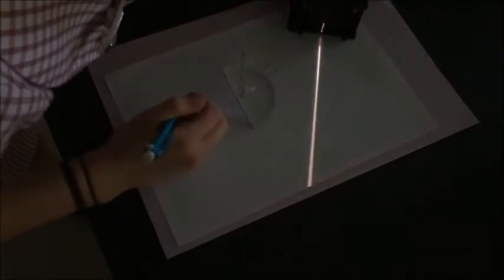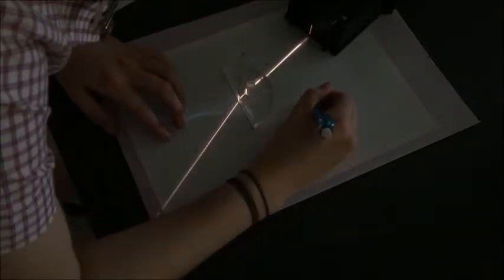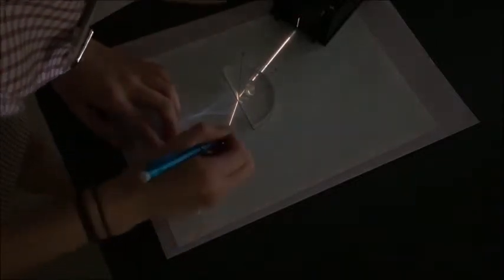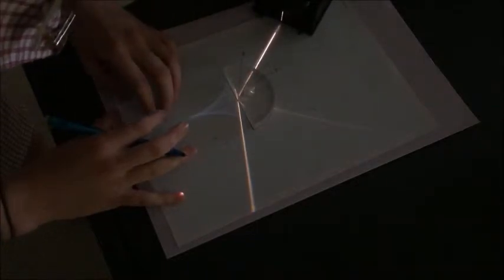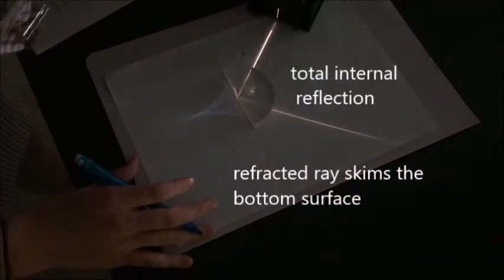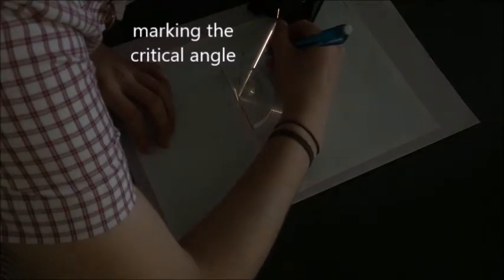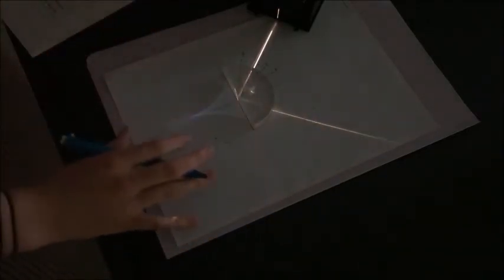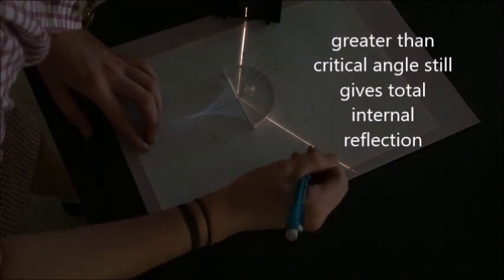Refraction in a transparent semicircular block (NCPQ)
Demonstration of refraction of light through a transparent perspex block. By changing the angle of incidence and measuring the angle of refraction the refractive index can be calculated. We can also observe total internal reflection.

Made by Dr Richard Walding. Author: New Century Physics for Queenlsand, 3rd ed, 2019. Oxford University Press.
Made at Moreton Bay College with the help of my Year 11 physics students Theresa and Lily.